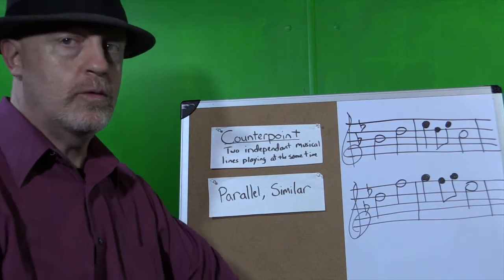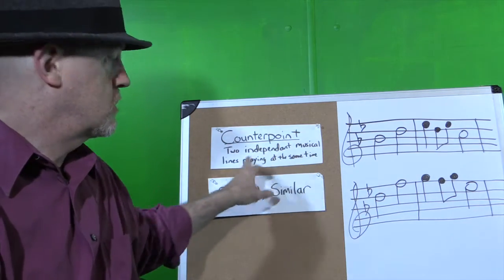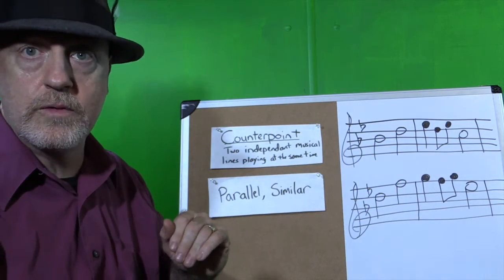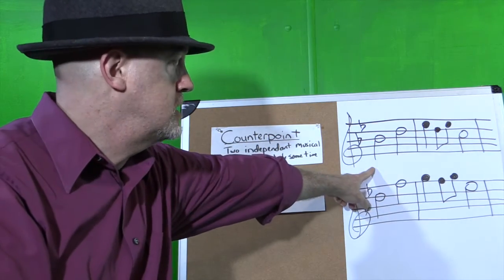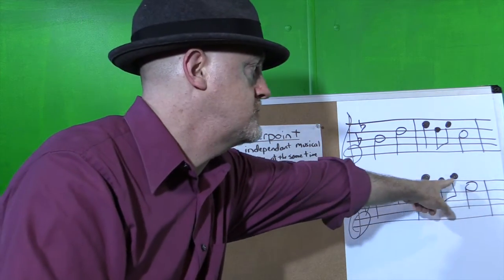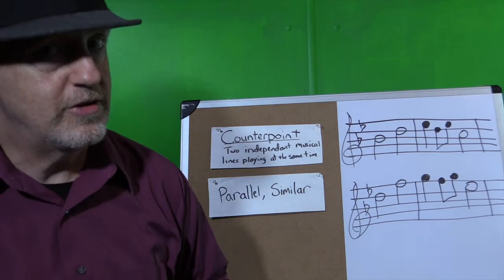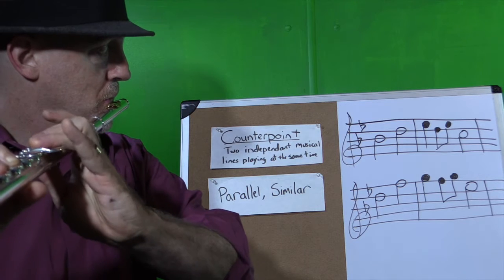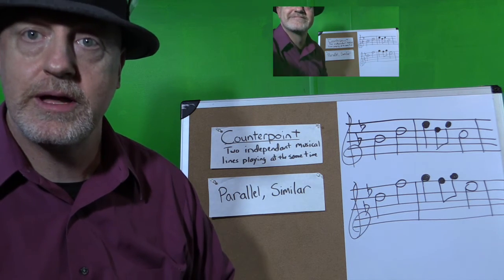Tonal Theory 17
Tonal Theory 17- Counterpoint, Parallel, Similar